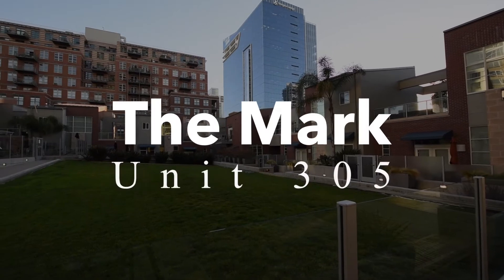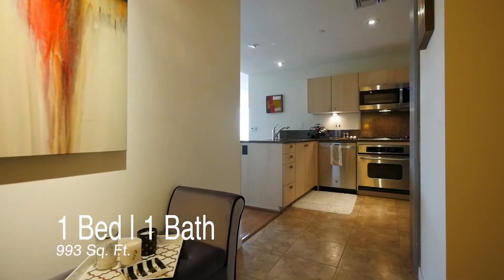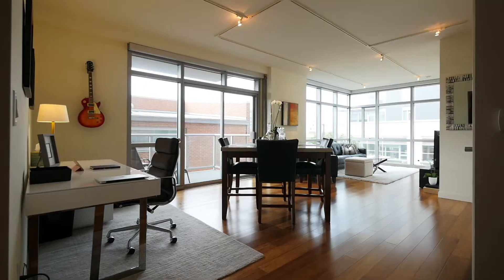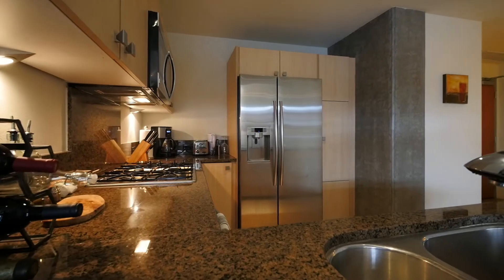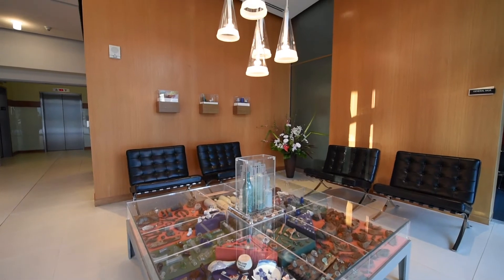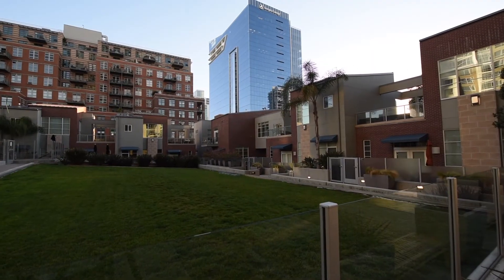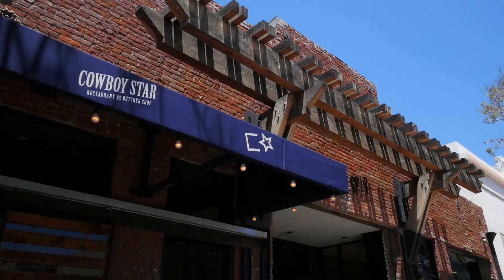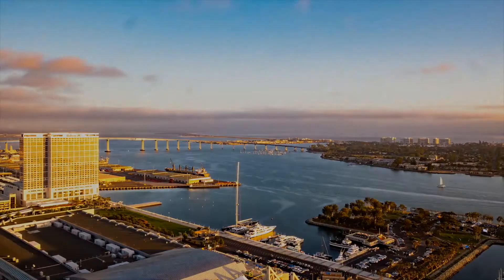800 The Mark Lane, Unit 305, San Diego, CA Brought to you by Denny Oh & Associates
The Mark Condo #305 located in East Village, Downtown San Diego.

Denny Oh
Denny Oh & Associates
DRE #01420194